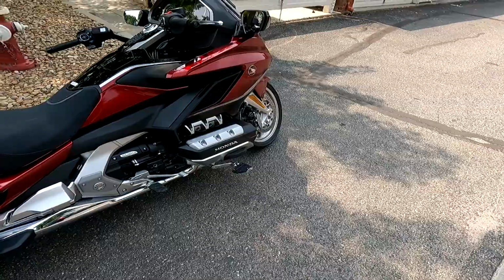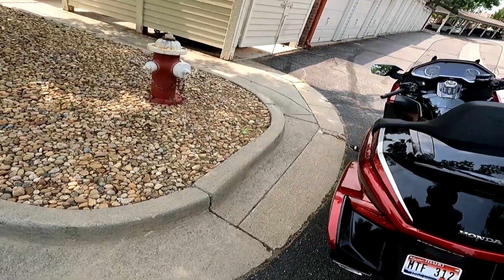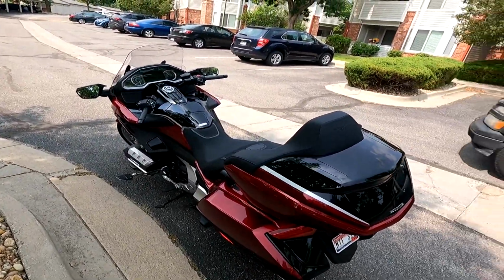Ride around Longmont Colorado on my 2021 Honda Goldwing DCT Tour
Rode from Boise Idaho to Longmont Colorado on my new 2021 Honda Goldwing DCT Tour.  I am very happy that I bought this motorcycle because it exceeded my expectations.